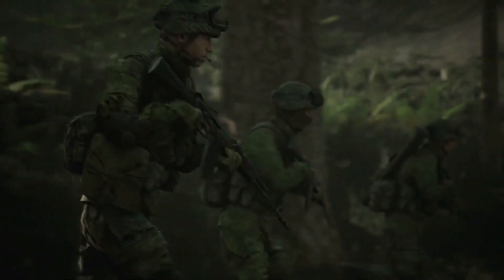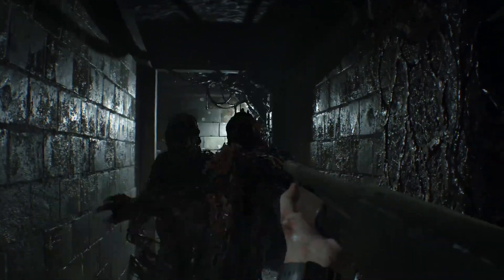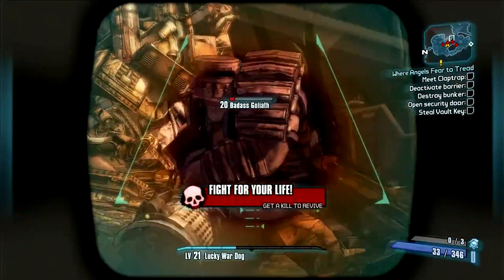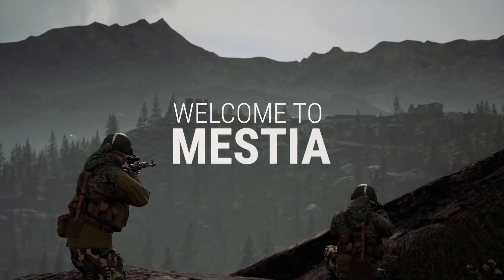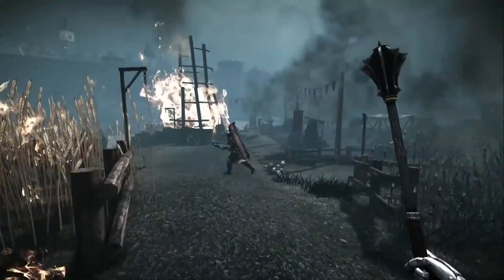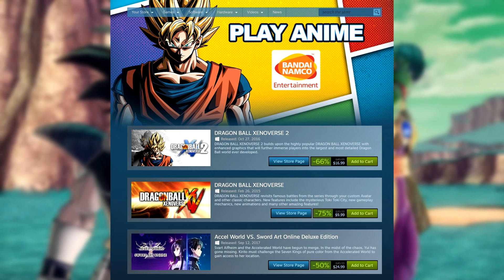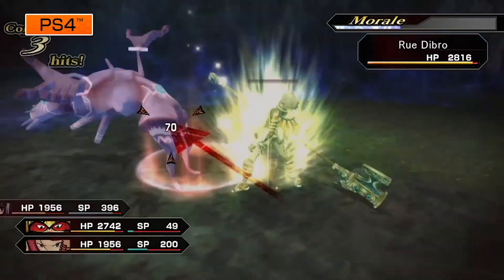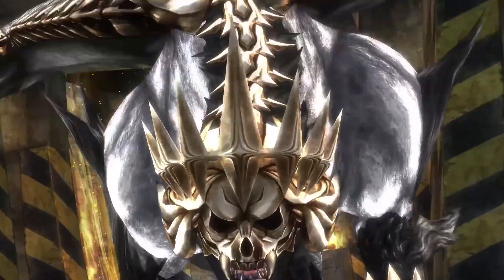Top 5 BEST PC Game Deals of the Week 2/10/18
Here are 5 great PC game deals you should check out. Are you going to pick any of these games up?